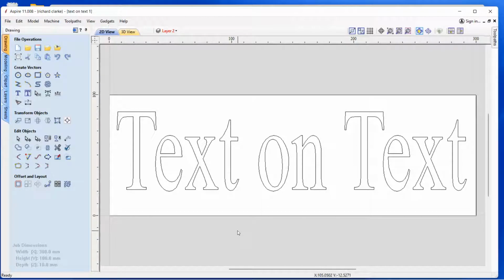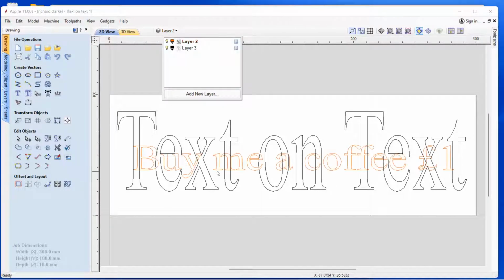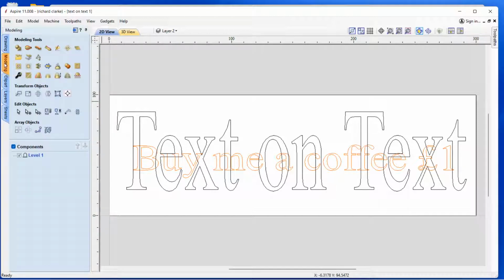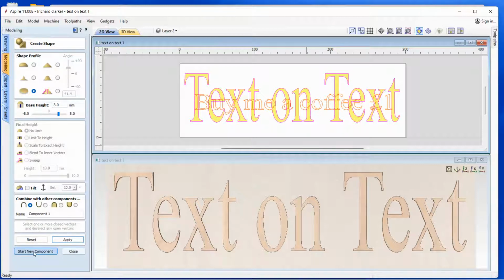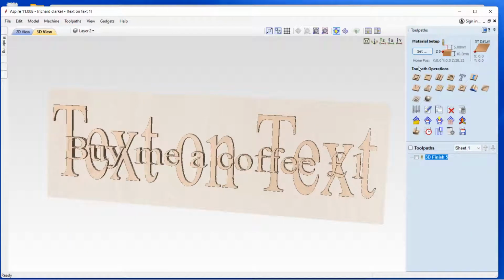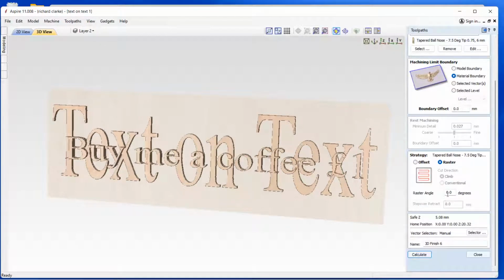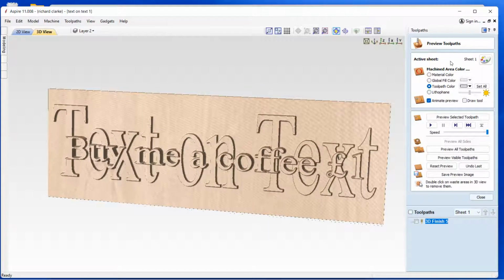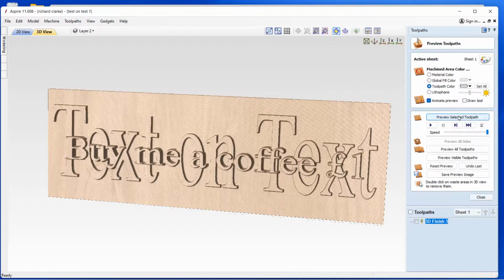Vectric aspire cnc text on text V13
Text on text very easy to do only a few click check it out.